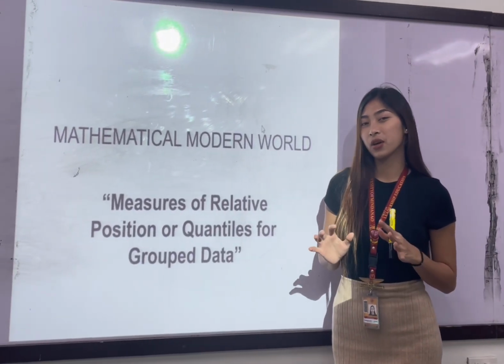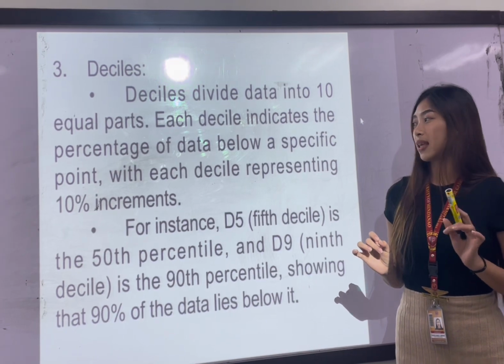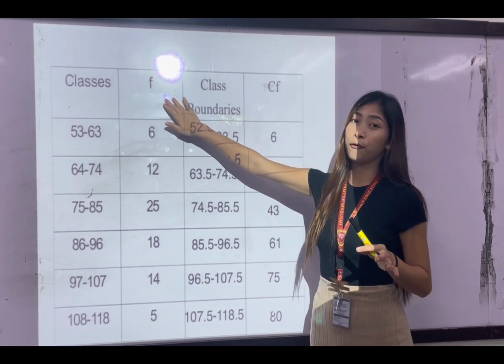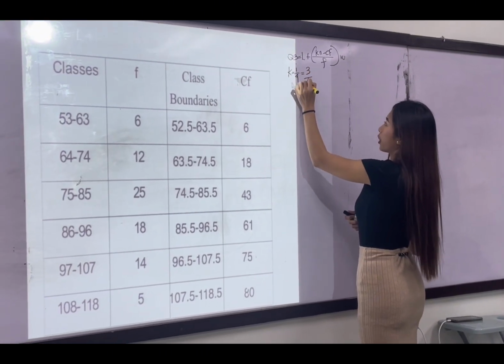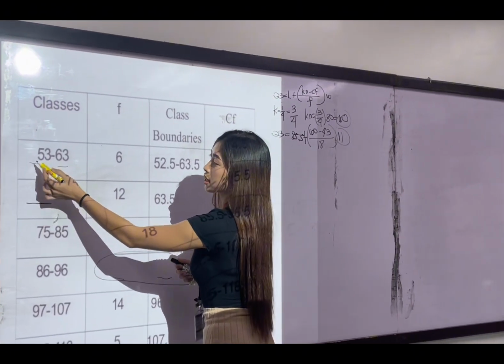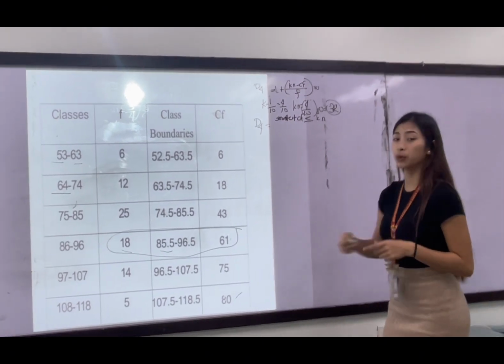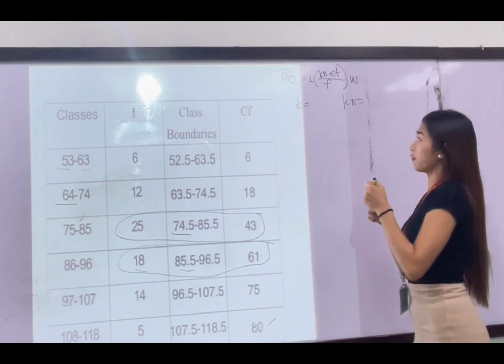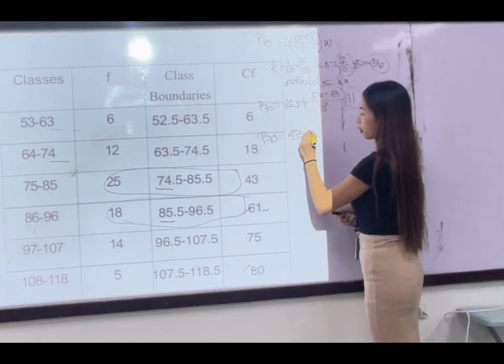Measures of Relative Position or Quantiles for Grouped Data